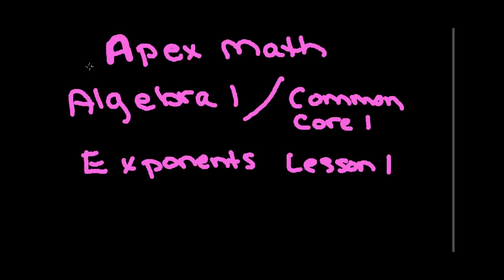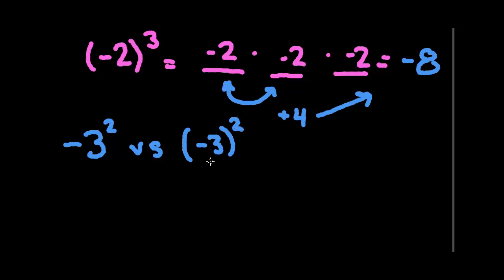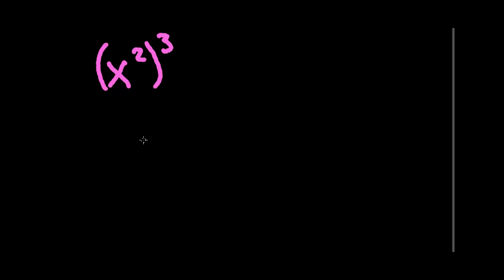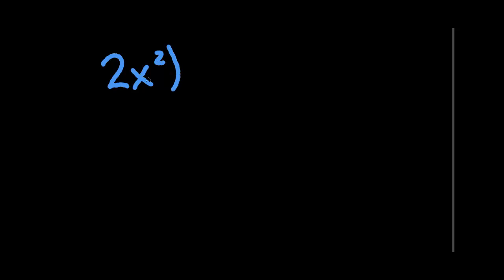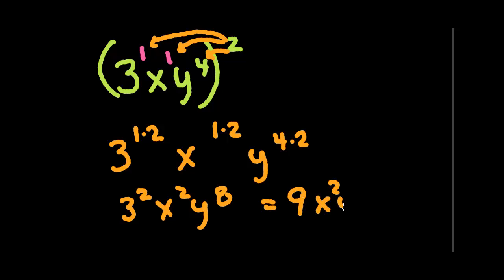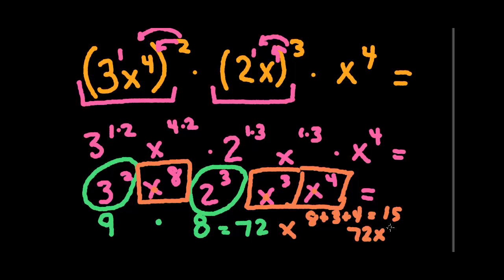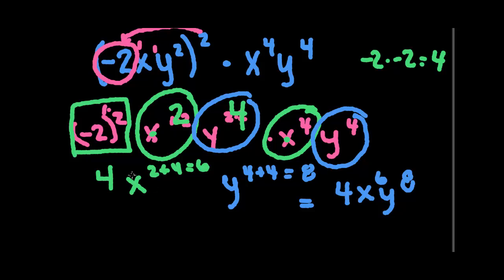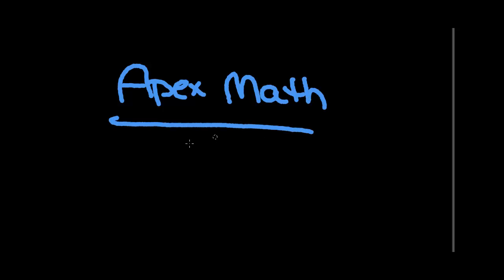Apex Math, Exponents, Algebra 1 _ Common Core 1, Lesson 1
Apex Math presents working with exponents.  In this lesson, the student will learn how the difference between adding and multiplying exponents and working with positive and negative numbers.  Please see future videos to continue on this topic.